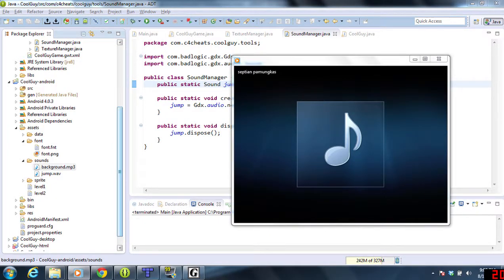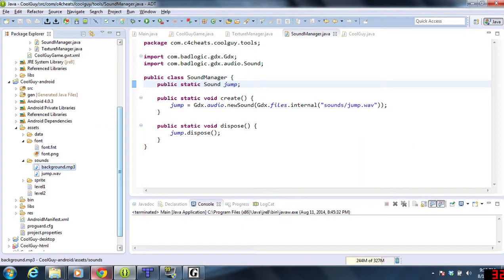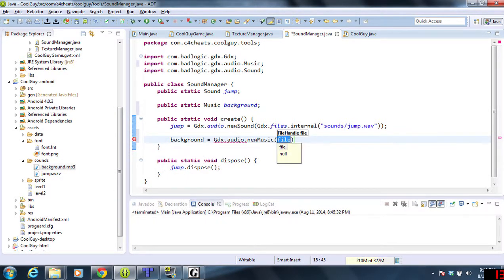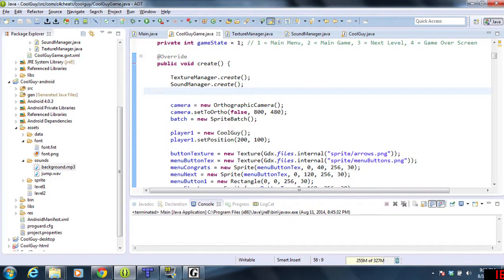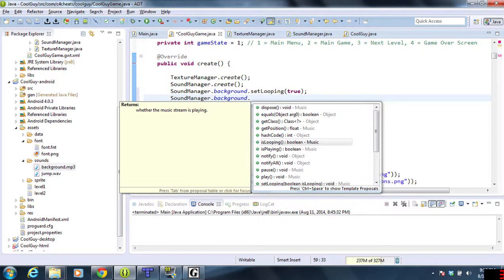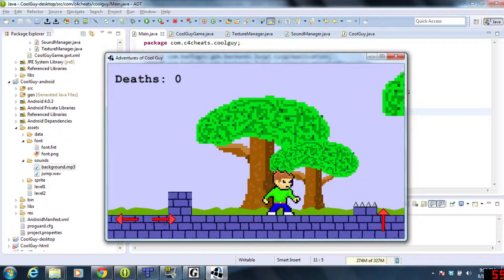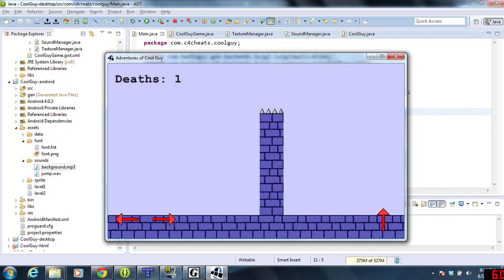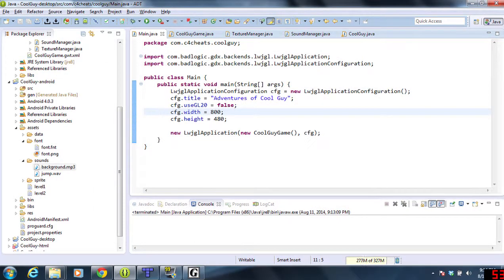Creating A Simple 2D Platformer Game with libGDX - Part 22 - Adding Background Music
In this video, we expand what we did last time.  We added a looping background music.   It is another short video.   Good luck!